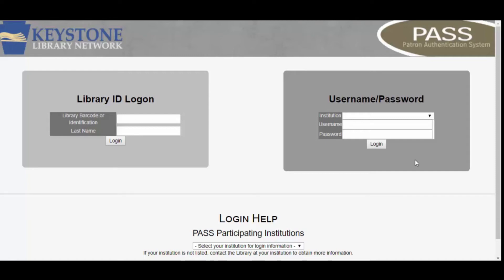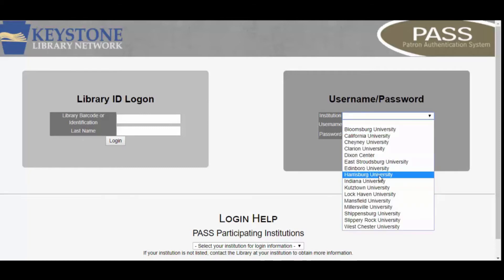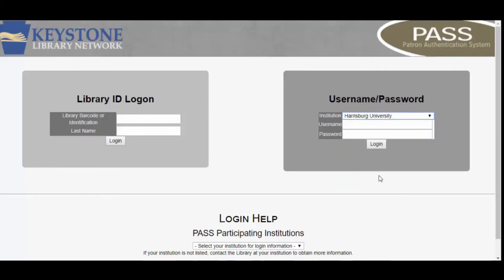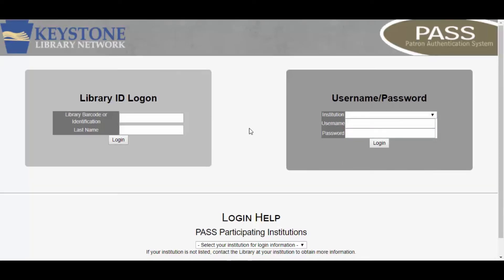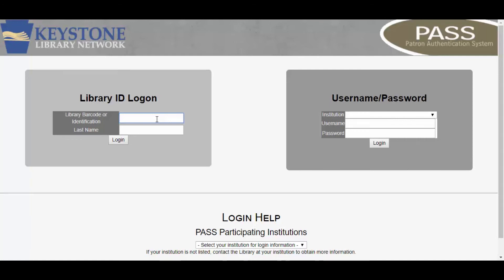How to Log In to Library Resources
Learn how to log in to HU library resources from off campus.